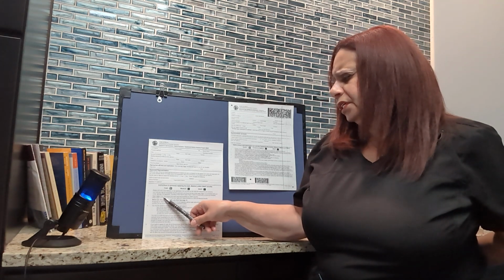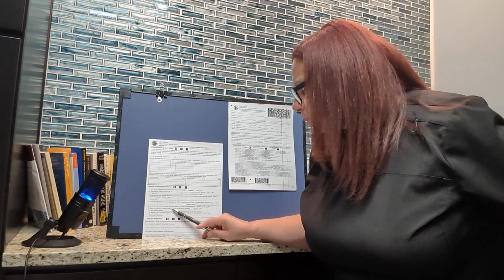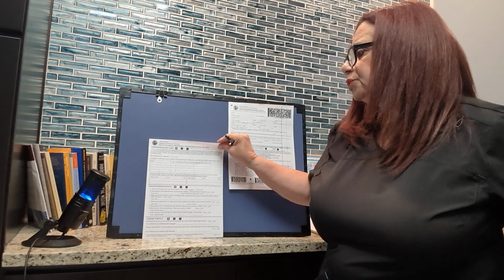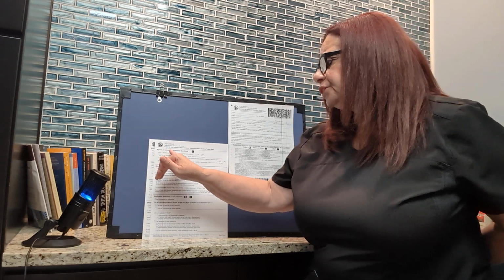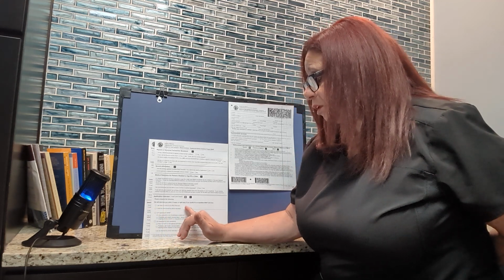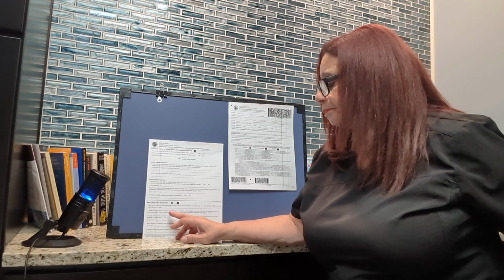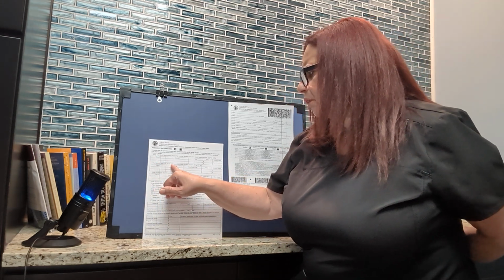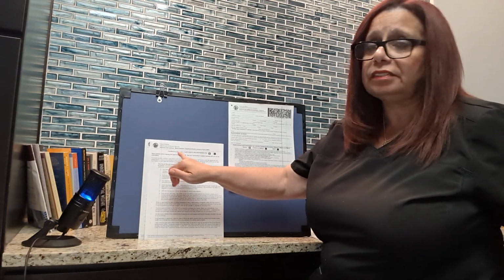Are You in Need of Cash, Medical, And Supplemental Nutrition Assistance Program (SNAP).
A Step- by - Step Viedo on 'How to apply for Cash Assistance, Medical Assistance, and Supplemental Nutrition Assistance Program (SNAP).